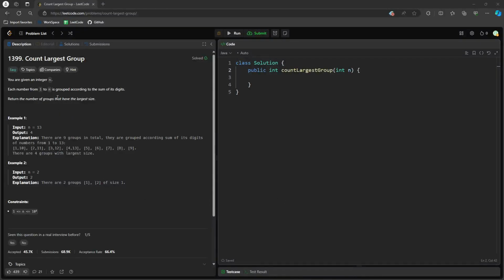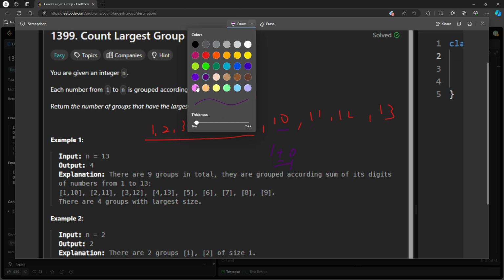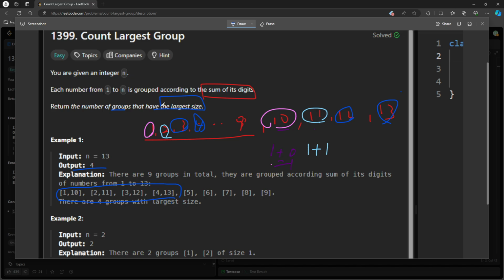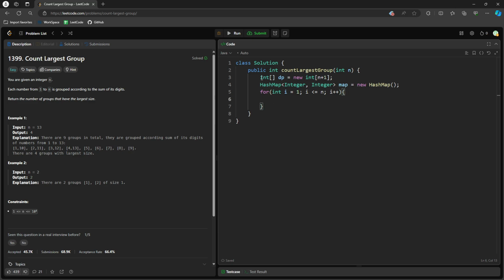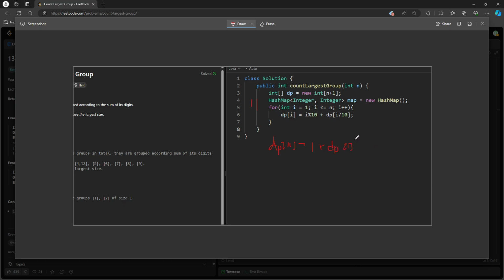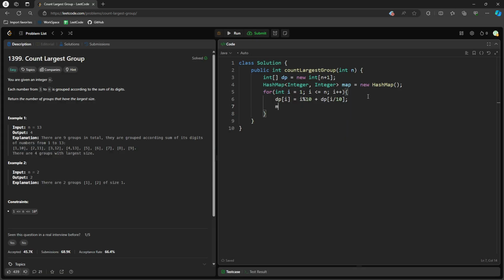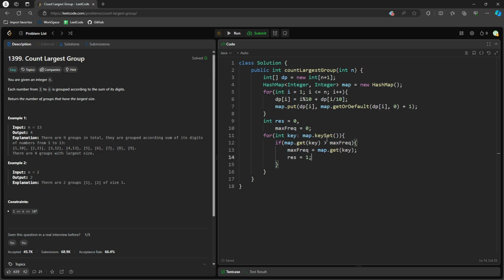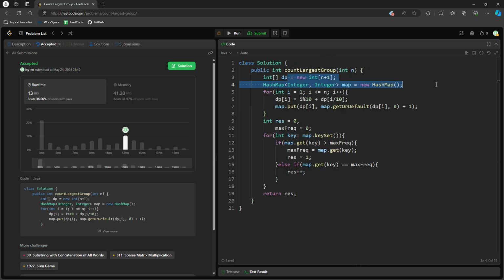LeetCode 1399 | Count Largest Group